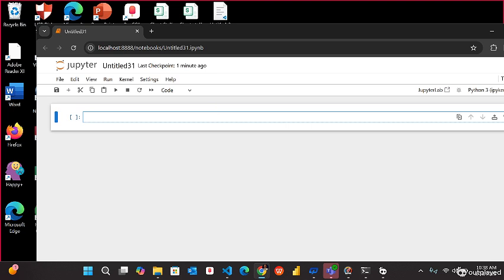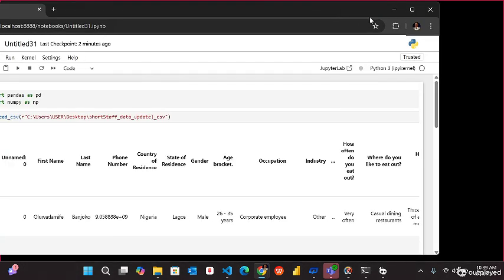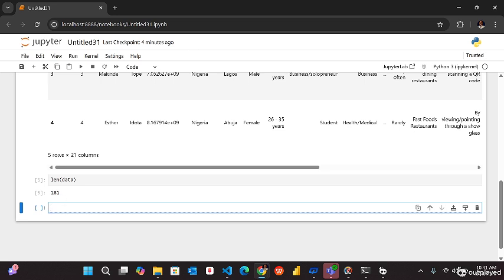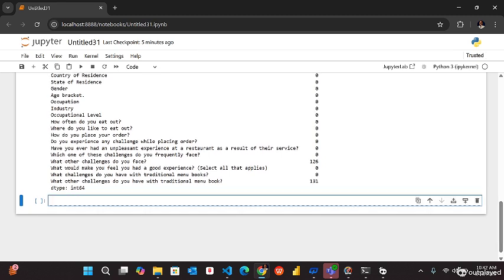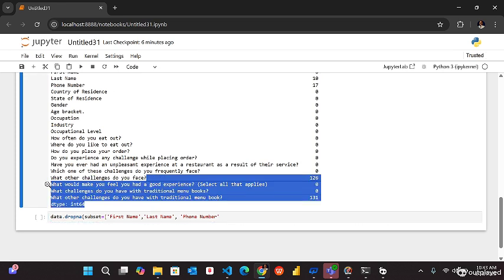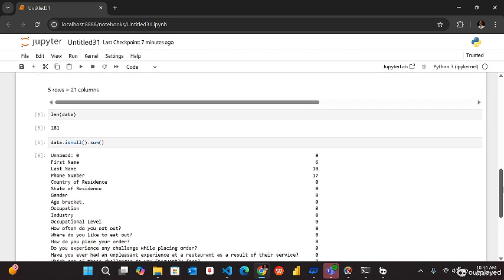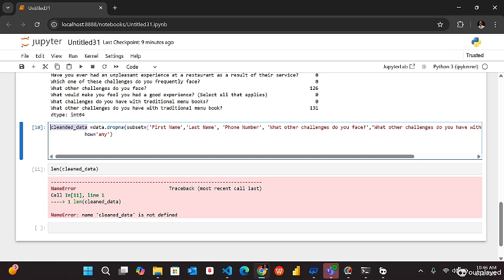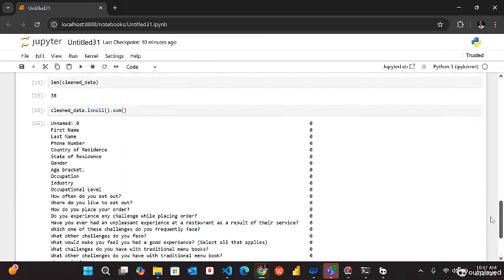Easy data cleaning steps using python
Data Cleaning & Manipulation with Python | Pandas & NumPy Tutorial

In this video, we dive into essential Python libraries — Pandas and NumPy — to show you how to manipulate and clean data like a pro! Whether you're a beginner or brushing up your skills, this tutorial walks you through practical examples to prepare your data for analysis or machine learning.

📌 What You’ll Learn:

Data cleaning techniques using Pandas

Efficient data manipulation with NumPy